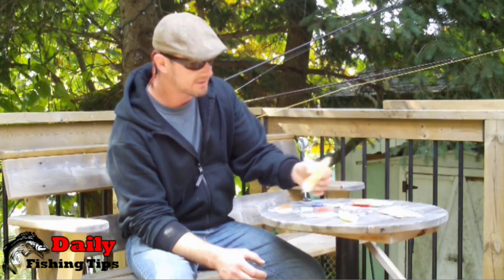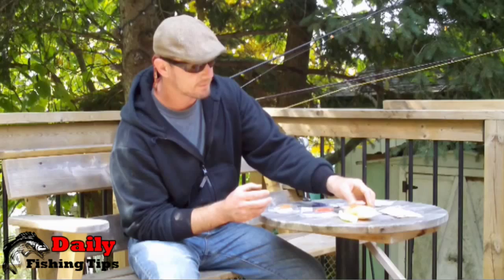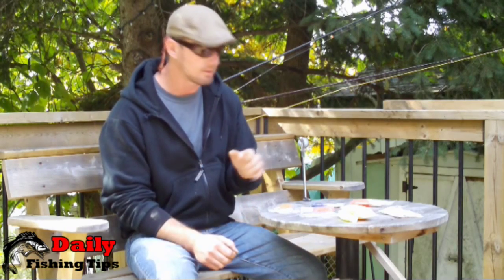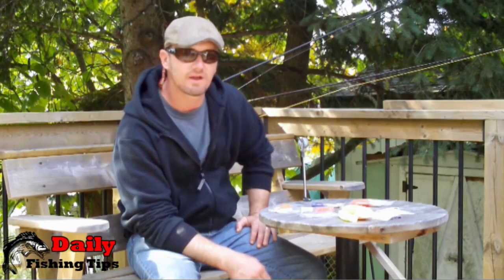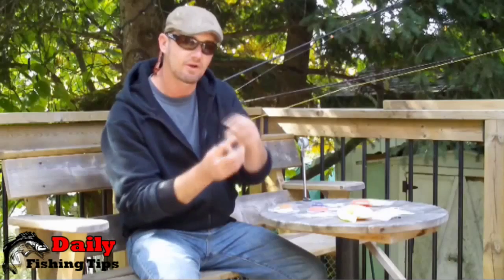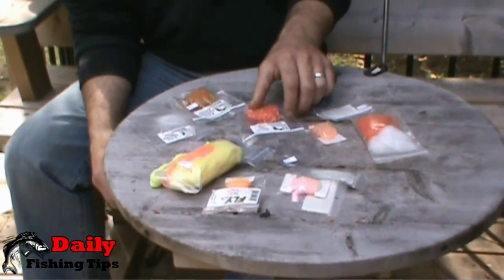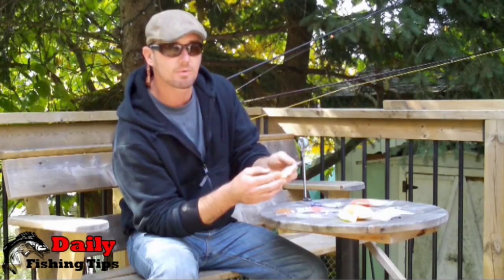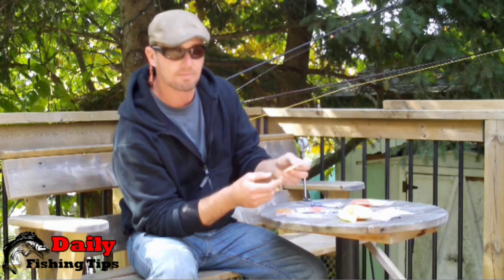Egg fly materials for great lakes steelhead fly patterns -- McFly Foam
Mcfly foam, egg fly yarn, cactus chenille, polar chenille and beads are what will make up the majority of your egg fly tying material needs.
Fishing Gear For CANADA:

Fish Finders/Flashers
Popular Lures
Fly Fishing
Ice Fishing

Fishing Gear For UNITED STATES:

Fish Finder/Flashers
Popular Lures
Fly Fishing
Ice Fishing

*amazon links included*

McFly foam is definitely the best material for tying egg fly patterns.  Beads provide a very life like representation of trout and salmon eggs during spawning season.